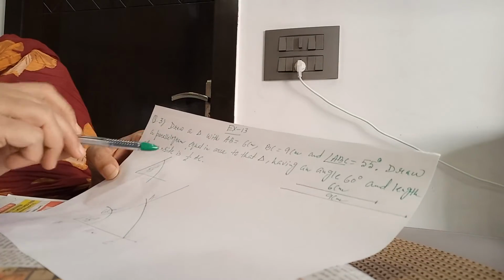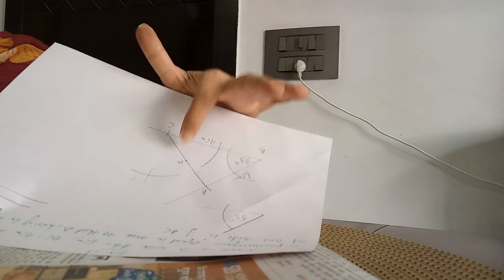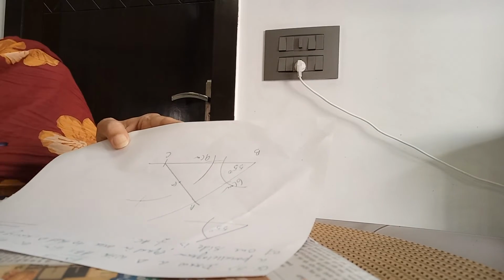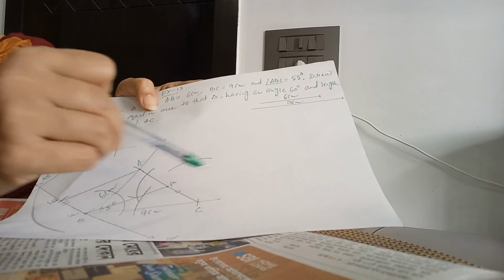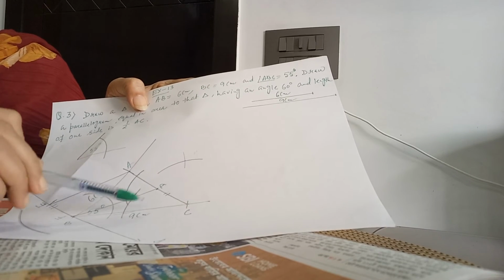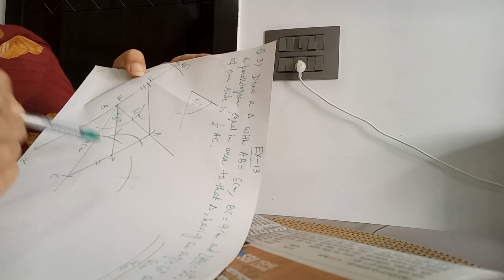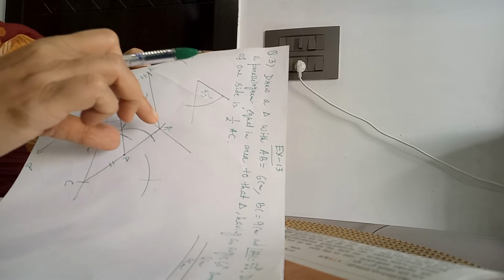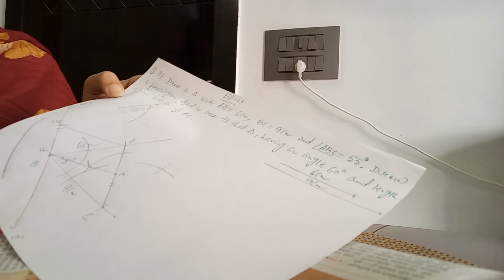Class 9 (2021) Construction Ex 13 Part - 2